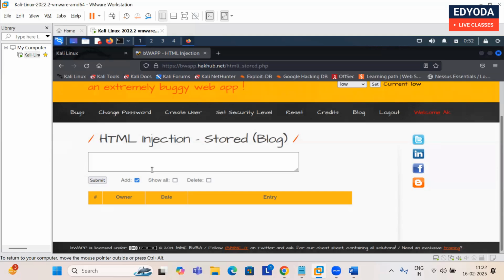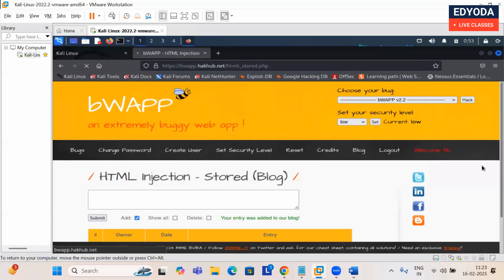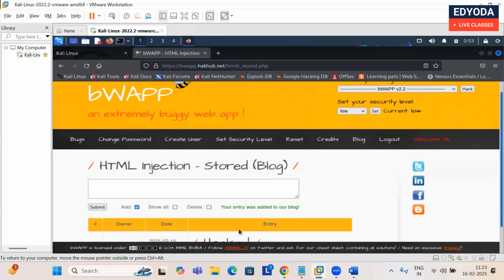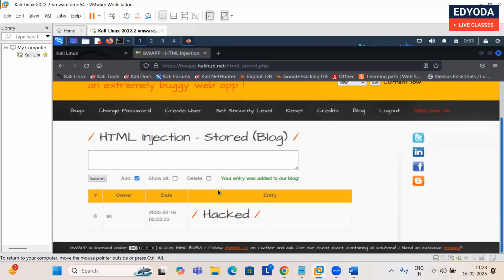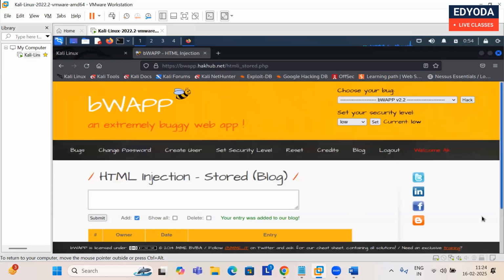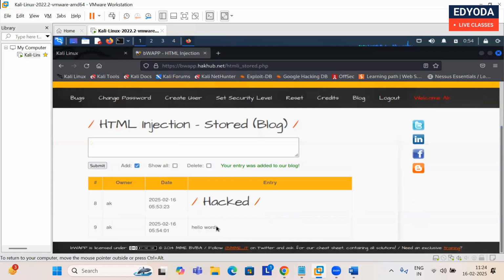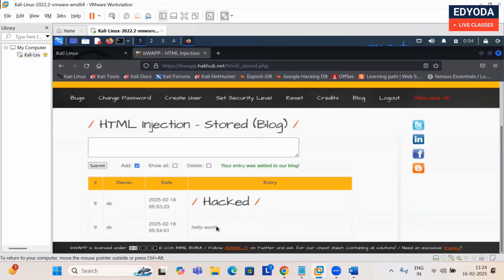What is SQL injection and how does it impact the security of a web application?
LIVE Classes on Certified Cybersecurity Expert from top 1% Industry Experts
💻🔒 Diving Deep Into the World of SQL Injections: Understanding & Safeguarding Web Application Security 🔒💻

This comprehensive and engaging video demystifies SQL injection, a term often thrown around in the world of web development and cybersecurity. Whether you're a budding developer, a seasoned IT professional, or simply curious about tech-forward subjects, we guarantee this video will offer invaluable insight!

☑️ KEY TAKEAWAYS:
This tutorial will untangle the complexities of SQL injections, through easy-to-digest explanations and real-world examples. We'll highlight how SQL injections occur, their potential repercussions and, most importantly, how to fortify your web applications against such threats.

Here, you're not just learning to protect your digital space but to make the entire web a safer place for everyone.

🚀 BOOST YOUR LEARNING JOURNEY:
Stay till the end for an insightful Q&A session that addresses frequently asked questions and common misunderstandings about SQL injections. This discussion, powered by leading web security experts, offers practical knowledge beyond textbooks!

💬 GET INVOLVED:
Learning is a two-way street, so don't just watch -- participate! Drop your questions and thoughts in the comments section below; let's create a vibrant community of web warriors, learning, growing, and securing the web together.

Never miss another opportunity to enhance your skills, boost your knowledge, and skyrocket your career.

Find this video tutorial helpful? Plus, your feedback helps us tailor our content to meet your needs, so don't forget to leave your thoughts!

So, ready to equip yourself with practical cybersecurity knowledge and make your web application a virtual Fort Knox? Click play NOW!

Remember, being forewarned is being forearmed, and in web security, it's always better to stay a step ahead. Stay safe, stay secure, and keep learning! 🚀